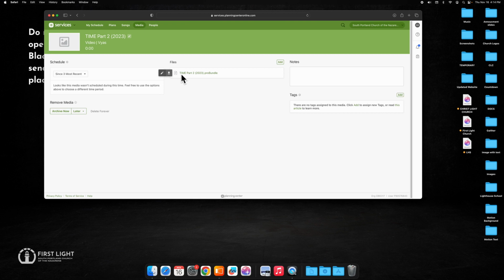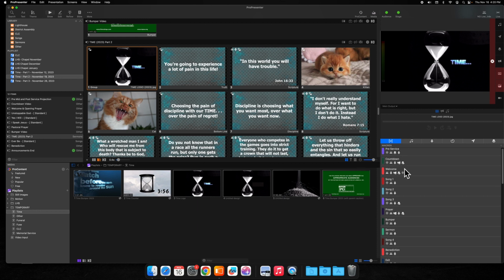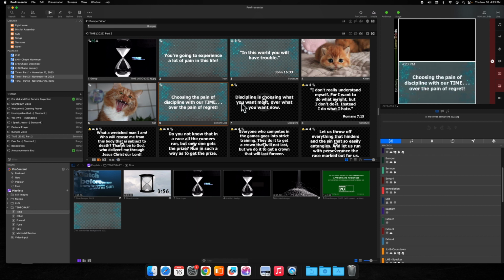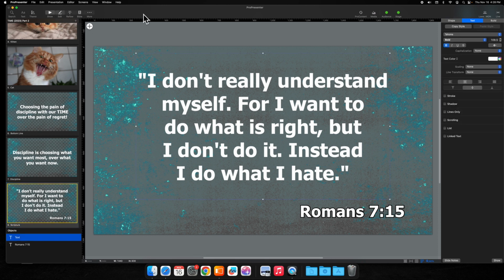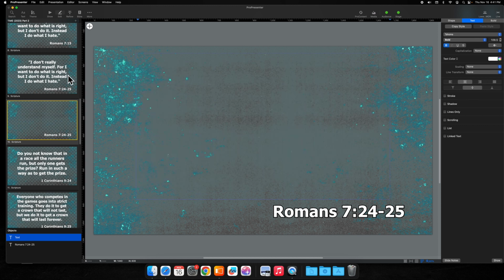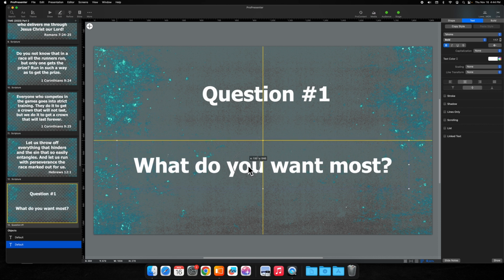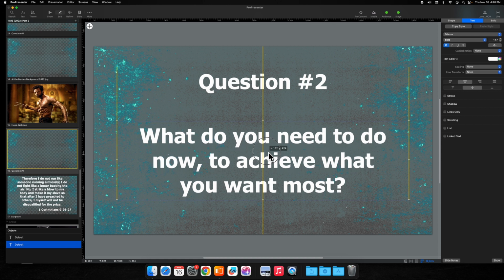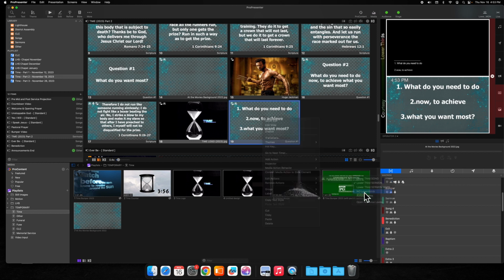Pro7 Set up Sermon slides